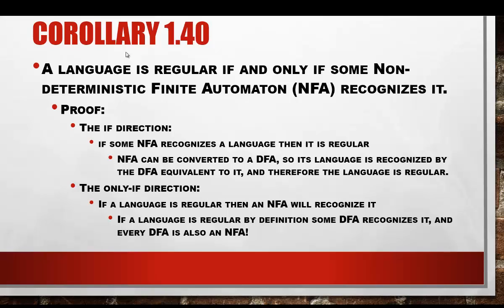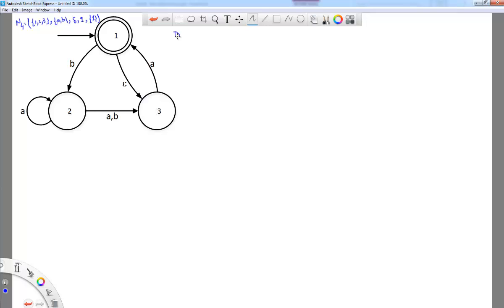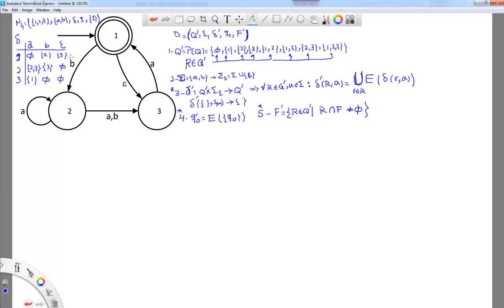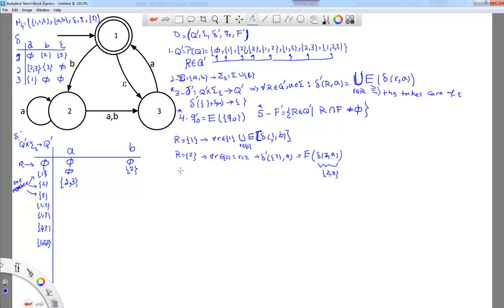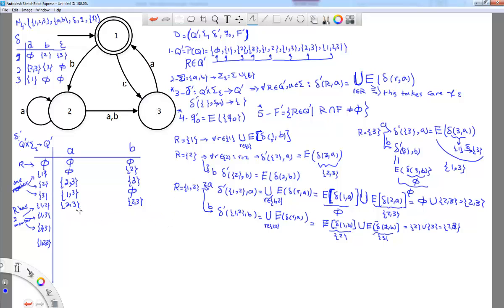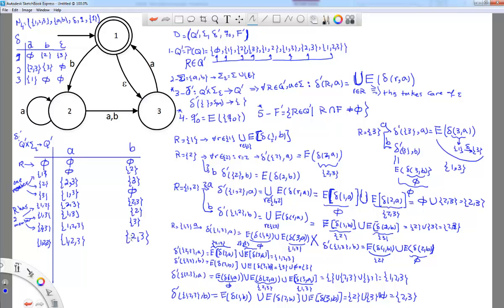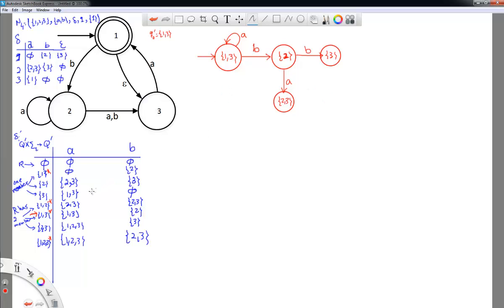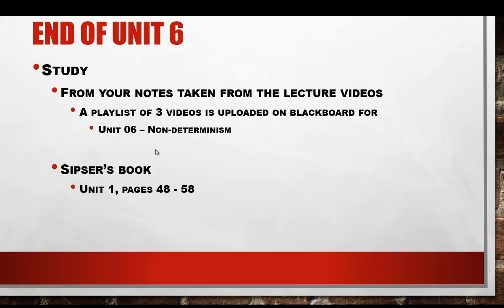COSC 6346- Unit 06 part4